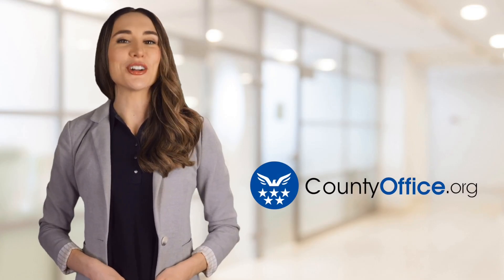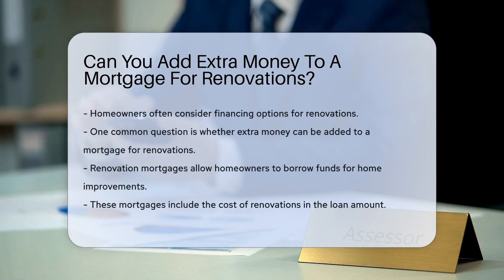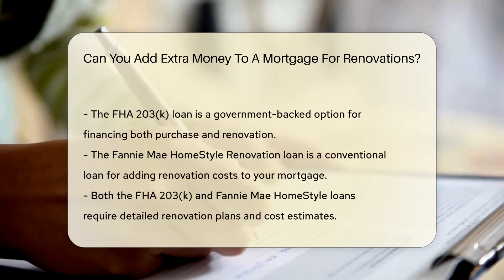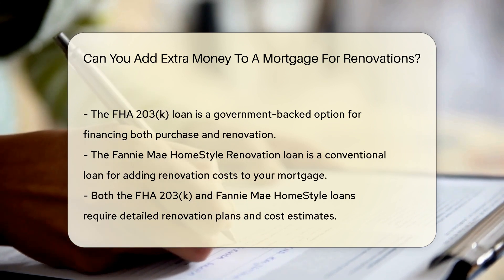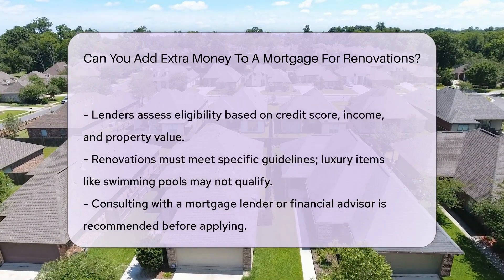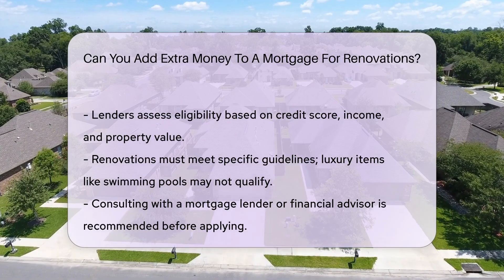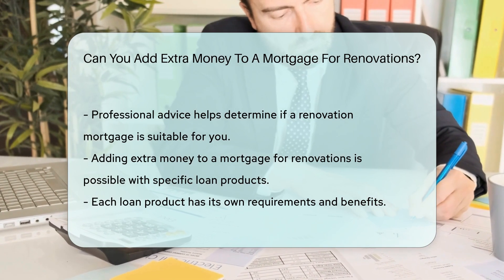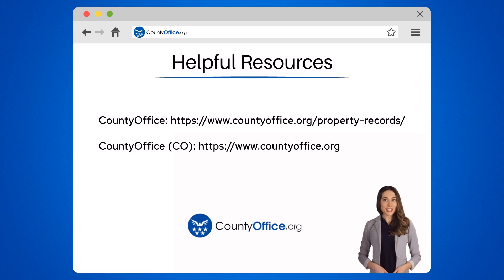Can You Add Extra Money To A Mortgage For Renovations? - CountyOffice.org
Can You Add Extra Money To A Mortgage For Renovations? Are you considering home renovations and wondering about financing options? In this insightful video, we delve into the possibility of adding extra money to a mortgage for renovations. Discover how specific mortgage products like the FHA 203(k) and Fannie Mae HomeStyle Renovation loans can help you finance both the purchase and renovation of your property. Learn about the eligibility criteria, detailed renovation plans, and cost estimates required for these loans. Expert advice from mortgage lenders or financial advisors can guide you in making an informed decision about utilizing a renovation mortgage for your home improvement projects.